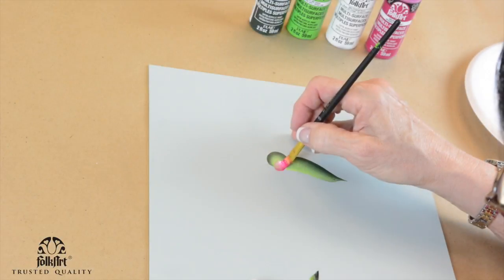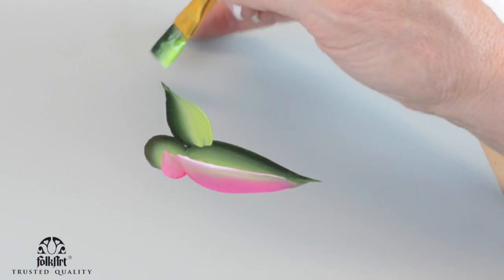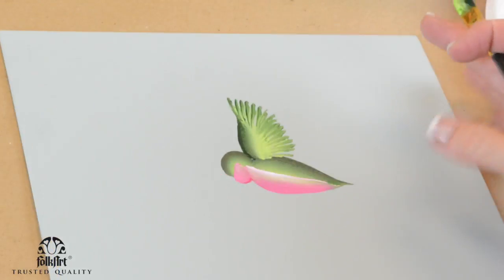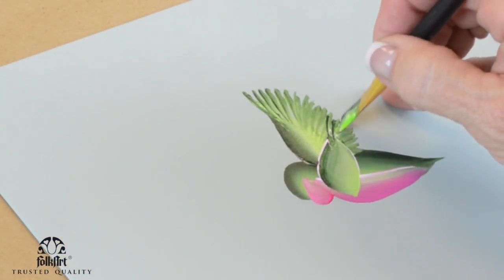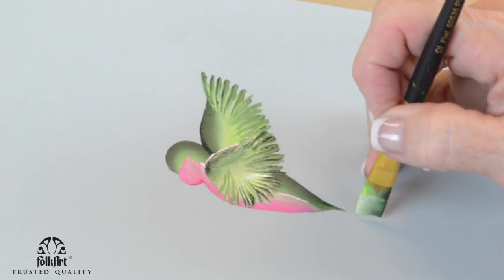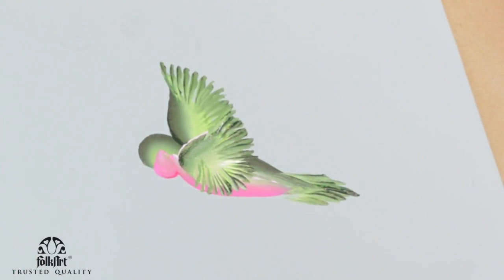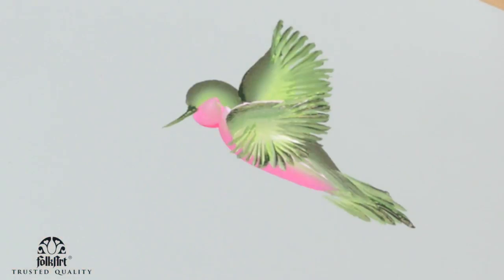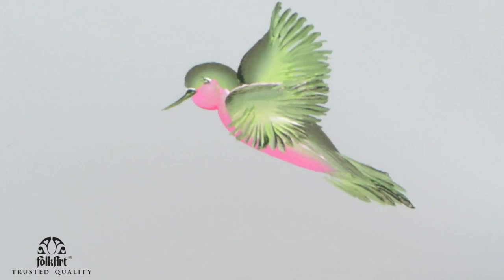One Stroke Painting with Donna Dewberry - How to Paint a Hummingbird, Pt. 2 Wings, Tail, and Beak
Learn how to paint a hummingbird, using a small palette of FolkArt® paints and just a few brushes with Donna Dewberry's acclaimed "One Stroke Painting" technique.

FolkArt® Multi-Surface Acrylic Paints used in this video:
Lime Green
Wicker White
Pure Orange
FolkArt Floating Medium
Licorice
Magenta